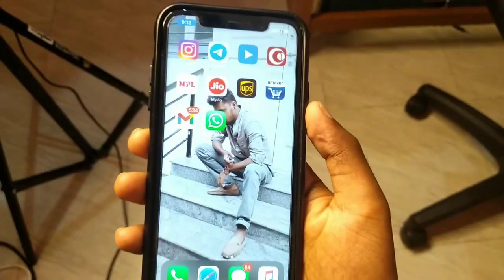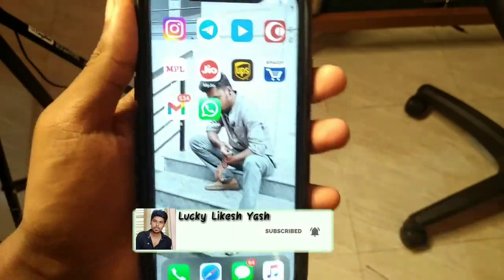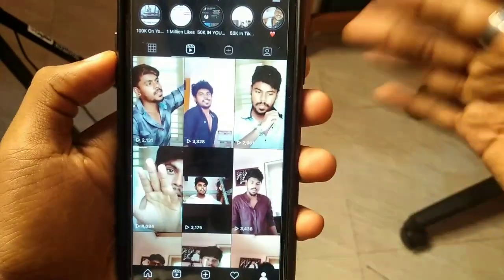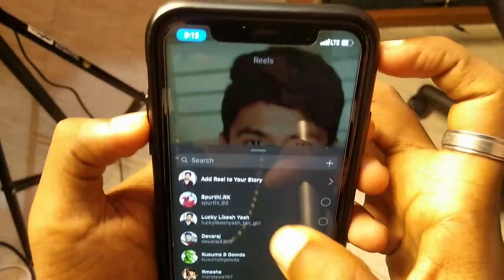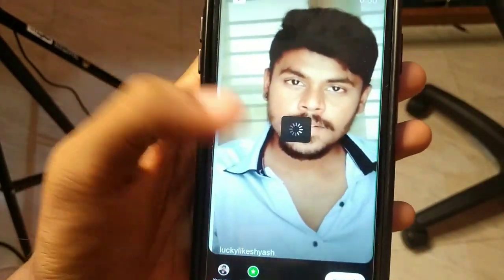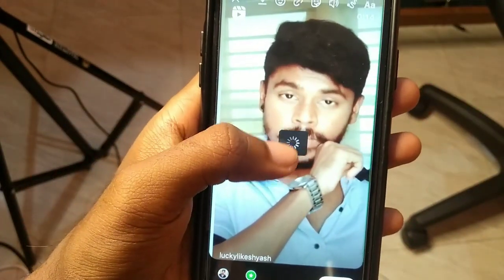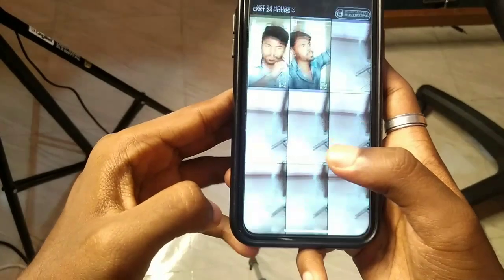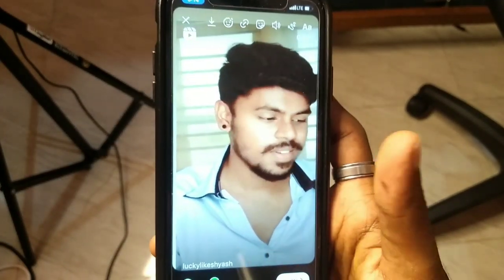How To Download Instagram Reels | Instagram Reels Tips | Kannada | 2020